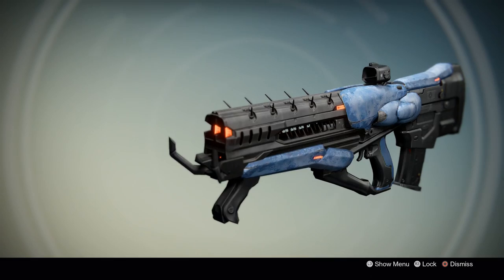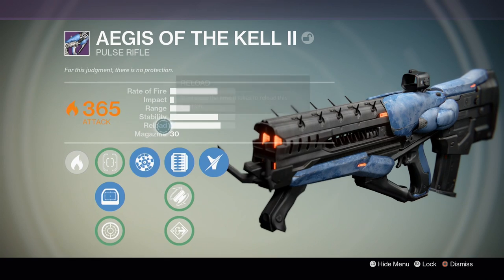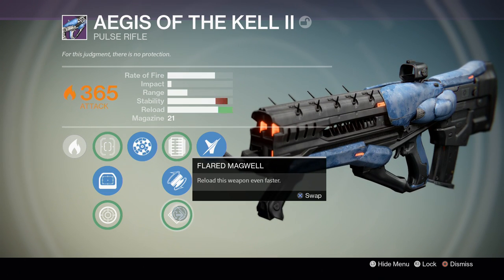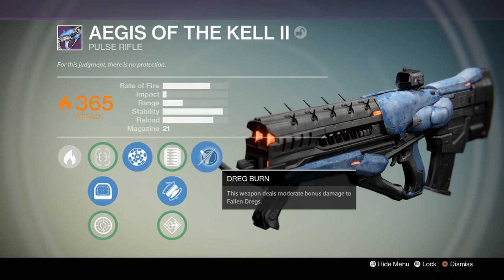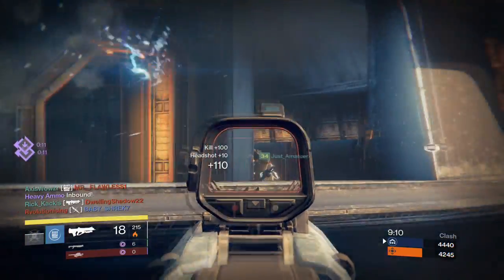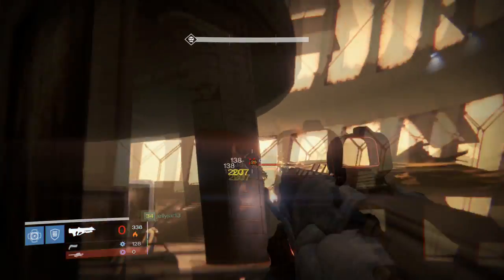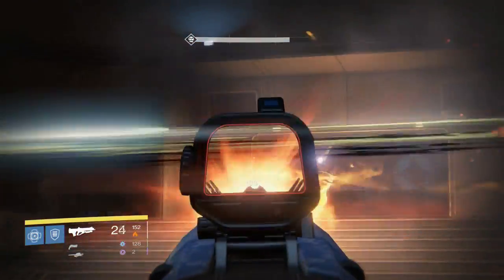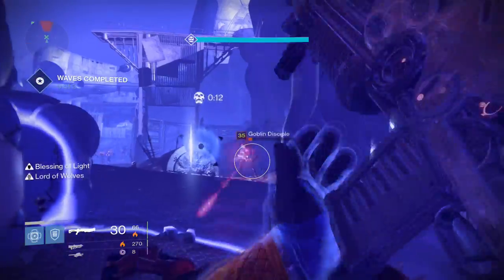Destiny Aegis of the Kell II Review! | SUPER ACCURATE! | Prison of Elders Elemental Pulse Rifle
Going over the Aegis of the Kell II, the Elemental (in this case Solar) variant of the Prison of Elders Pulse rifle in the House of Wolves DLC for Destiny.